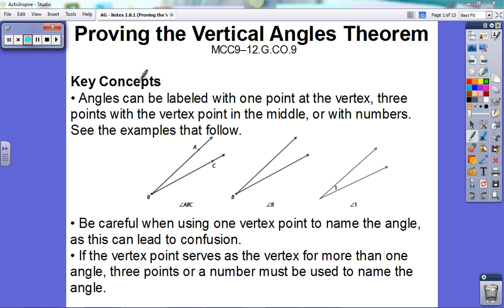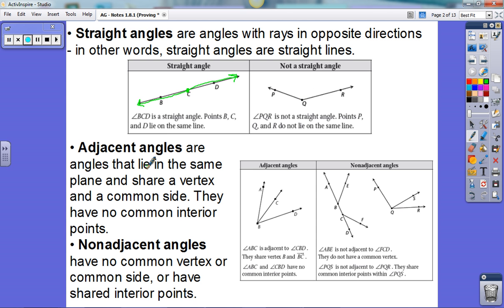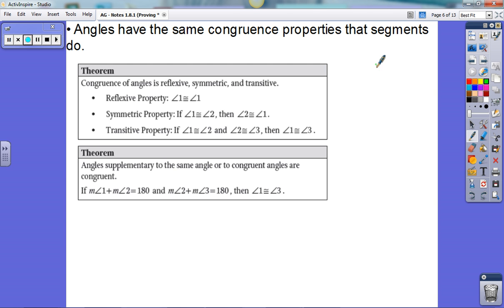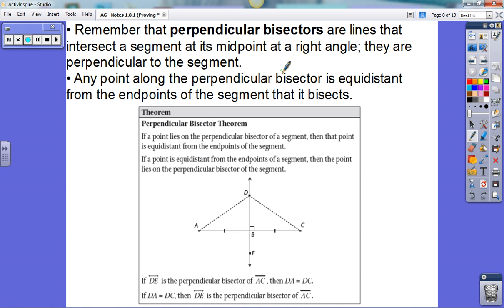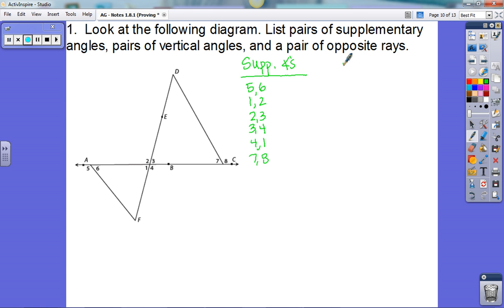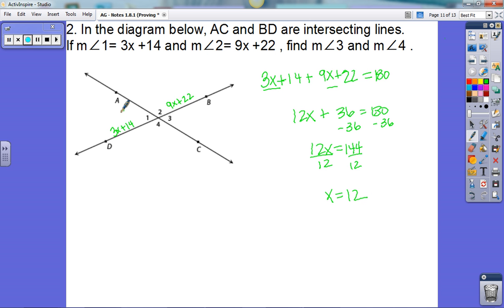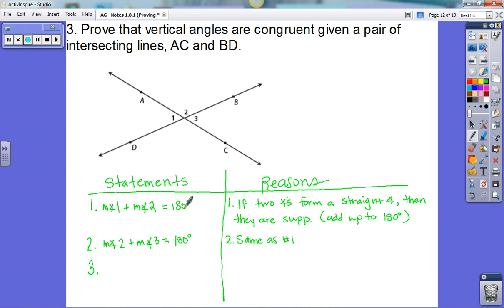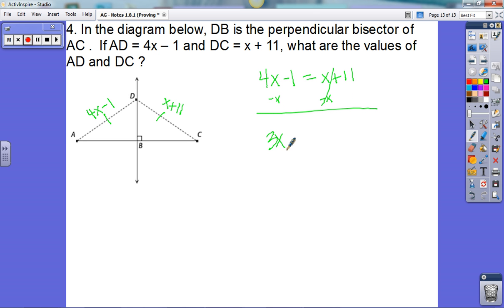AG - Video Notes 1.8.1 (Proving the Vertical Angles Theorem)